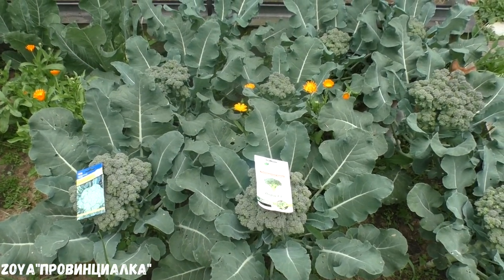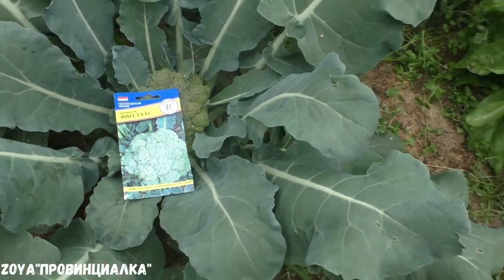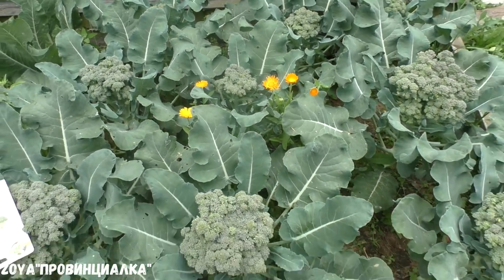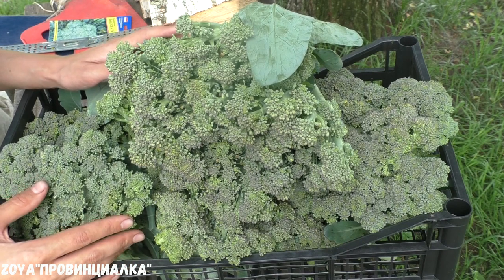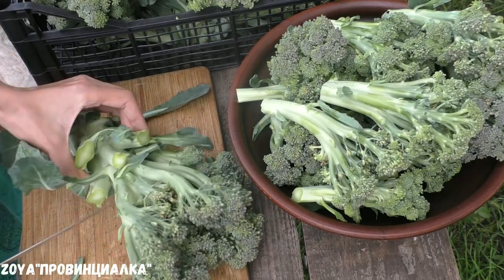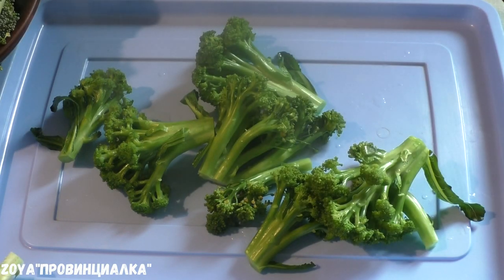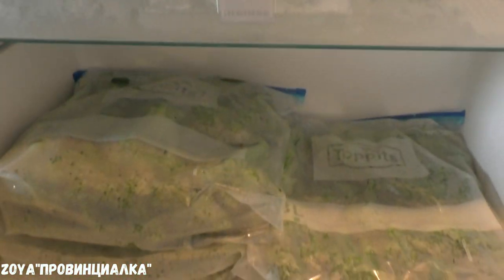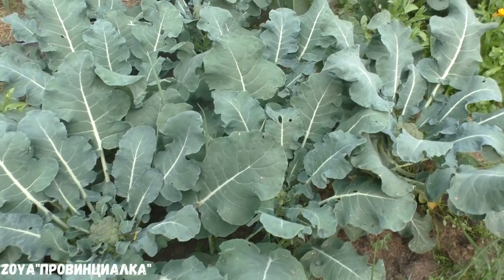Урожай БРОККОЛИ/ Заготовка-Заморозка/ИЮЛЬ/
Урожай БРОККОЛИ сорт ЛОРД.